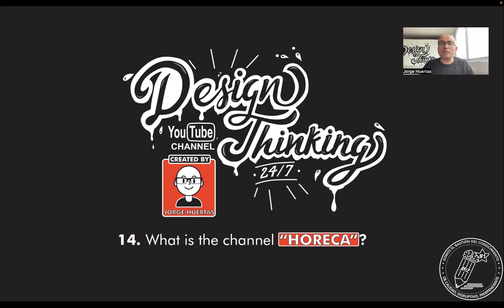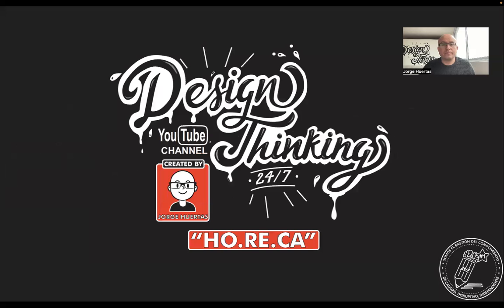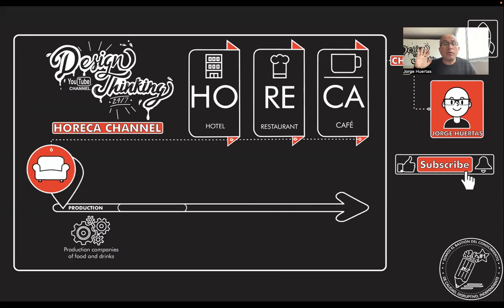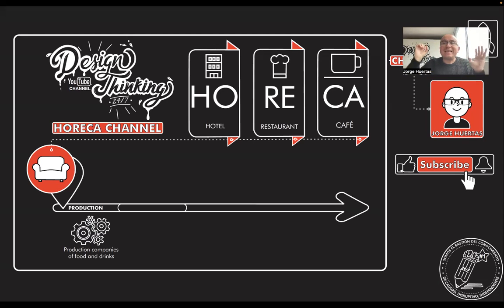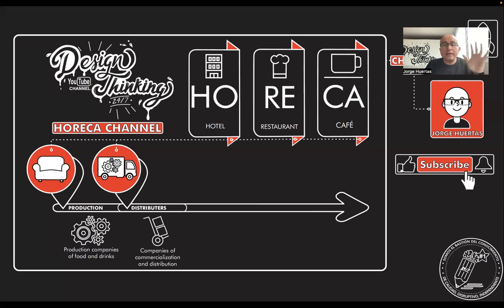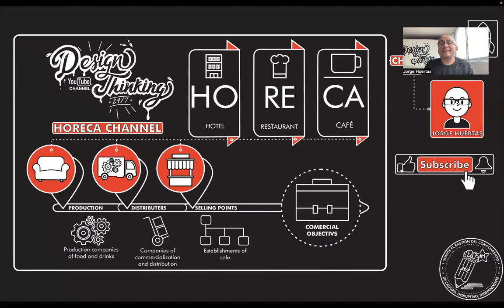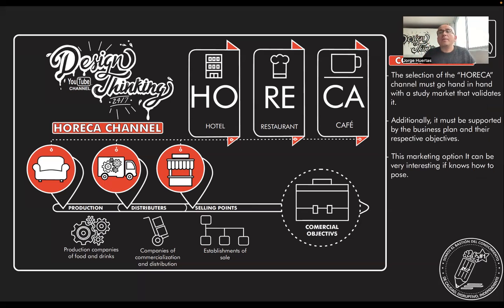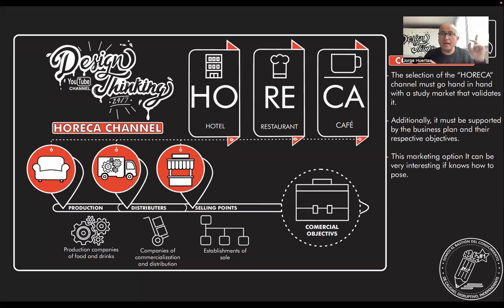What is an how to use the "HORECA" channel? how does it works? step by step. Temp 33 - Ep 524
Video Tutorial explaining. What is an how to use the "HORECA" channel?